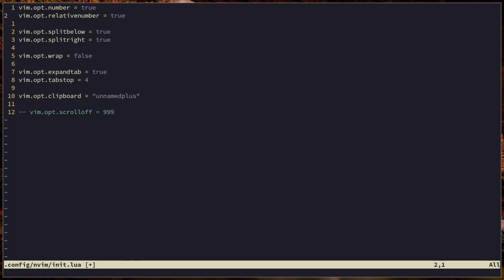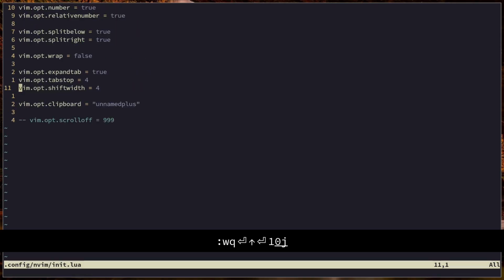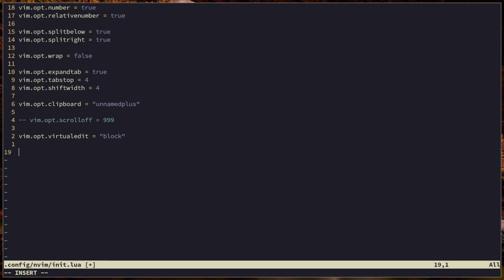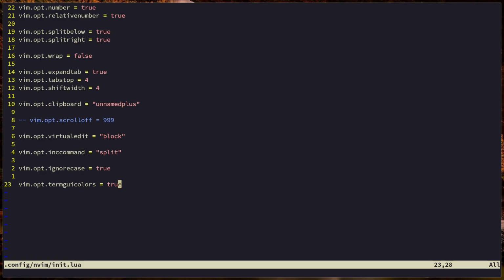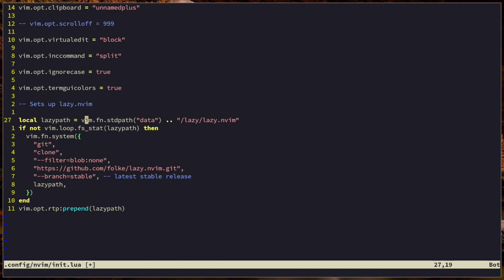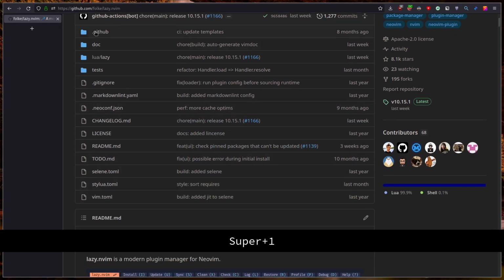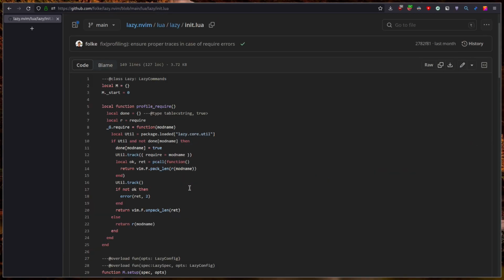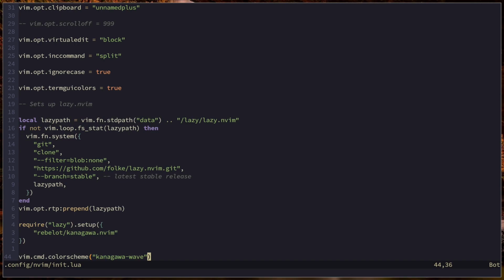Understanding Neovim #2 - Plugins, Colorschemes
Part 2! In this episode of the Neovim tutorial series we're installing lazy.nvim, understanding the runtime path within Neovim and installing our first plugin (a nice looking colour scheme!)

Timestamps:
00:00 Introduction
01:26 Lua Comments
3:06 Issues with 'tabstop'
05:58 'virtualedit'
10:02 'inccommand'
11:44 'ignorecase'
13:17 'termguicolors'
15:48 lazy.nvim (plugin manager)
17:58 Lua Variable Syntax
20:14 vim.fn
23:02 Lua If Statement
23:22 vim.loop.fs_stat()
24:02 vim.fn.system()
25:21 Installing lazy.nvim
25:49 Verifying Installation
26:32 The Runtime Path
28:46 Method Invocations
30:46 Running require()
31:50 Running setup()
32:48 Colour Scheme
35:02 vim.cmd
35:54 Outro